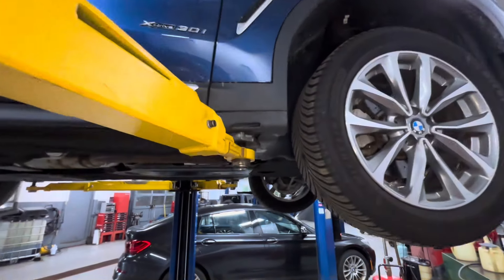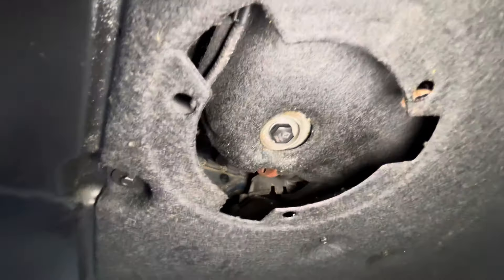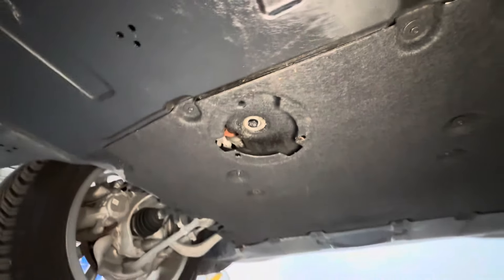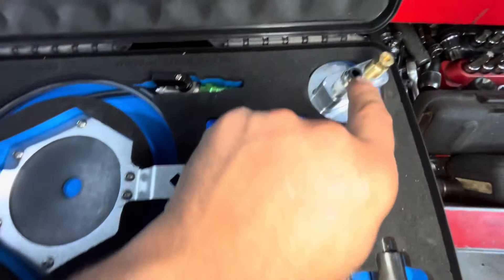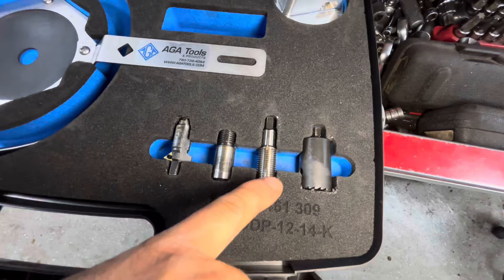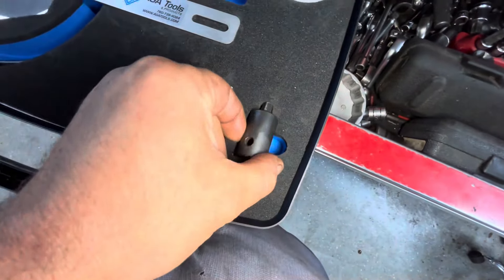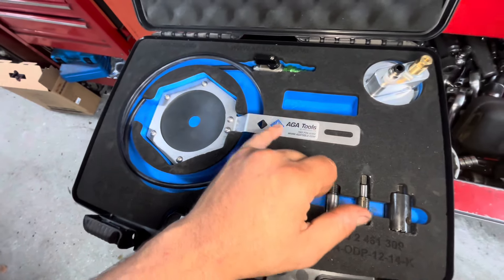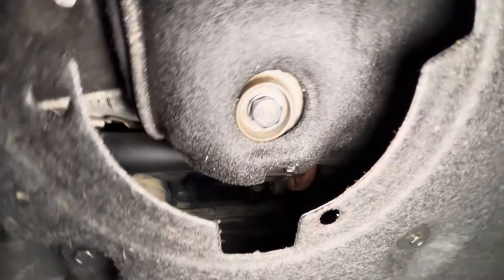BMW WITH A STRIPPED OUT OIL DRAIN PLUG?